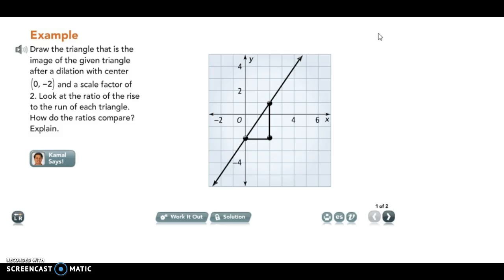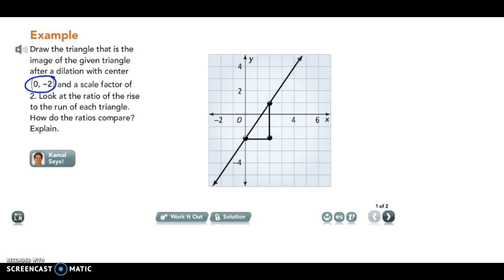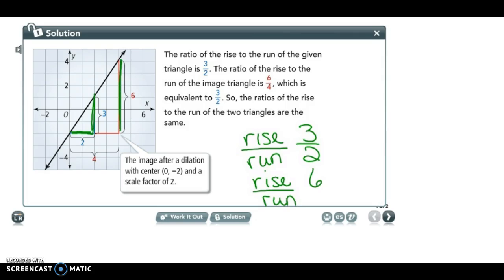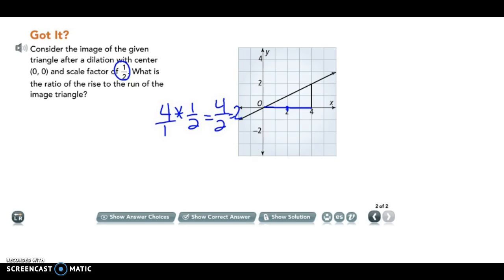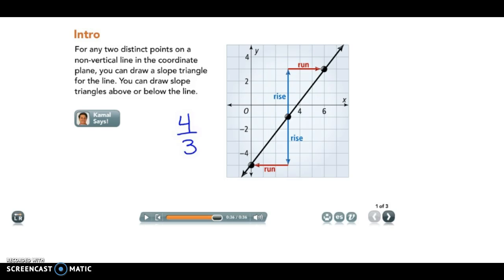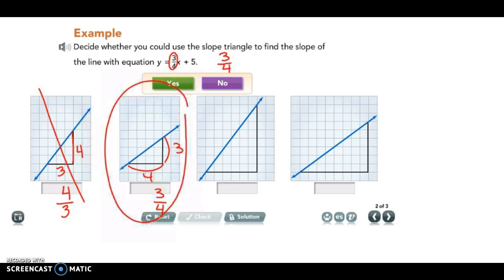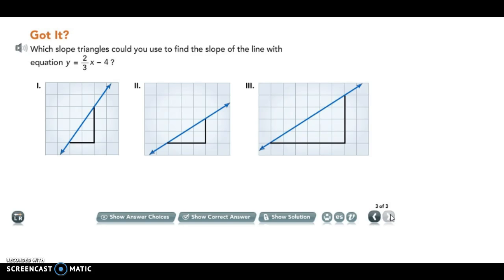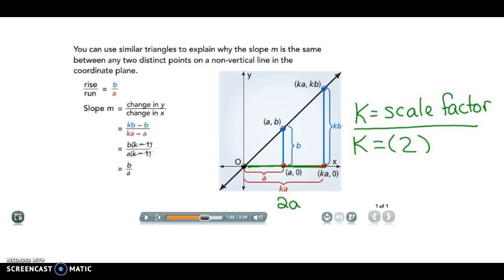10.3 Relating Similar Triangles and Slope